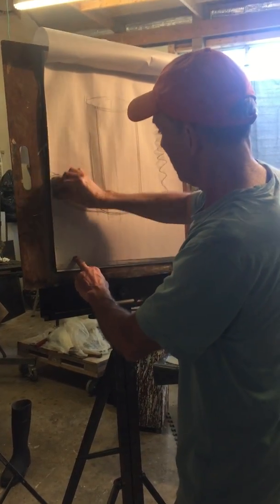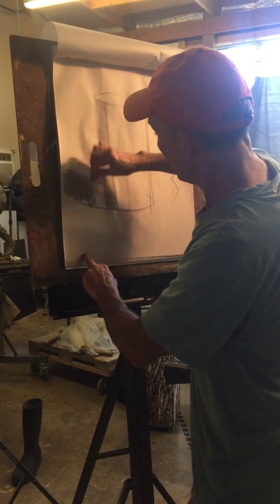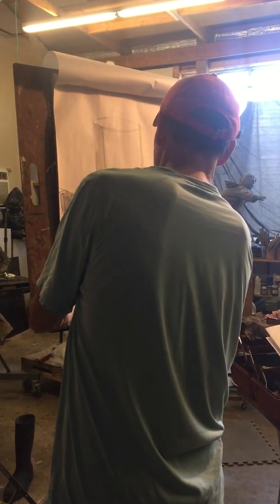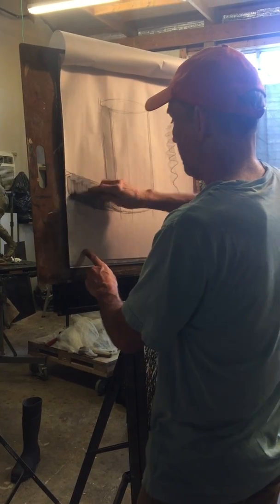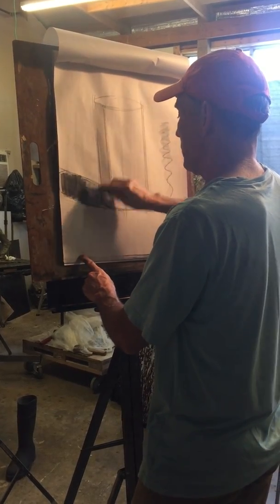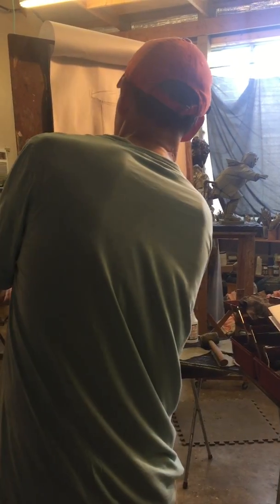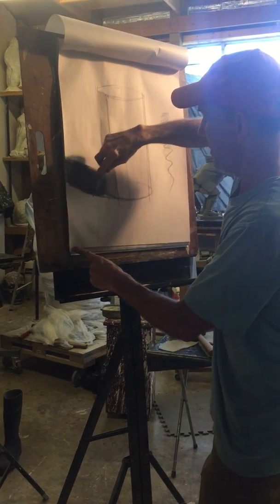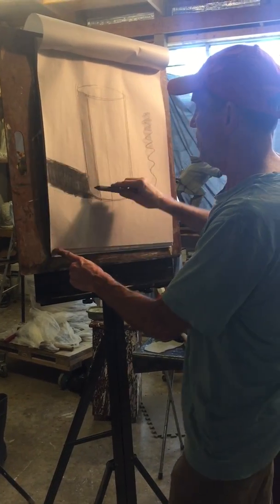Light and shade part 2